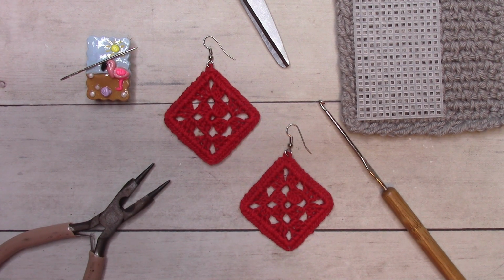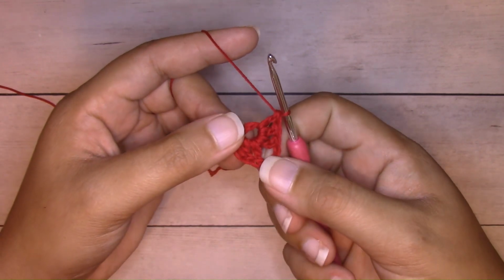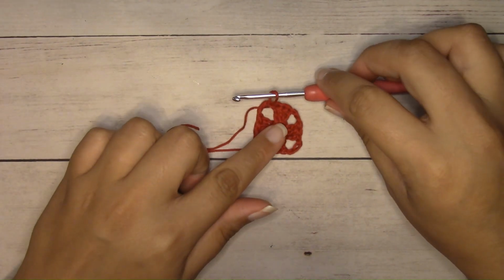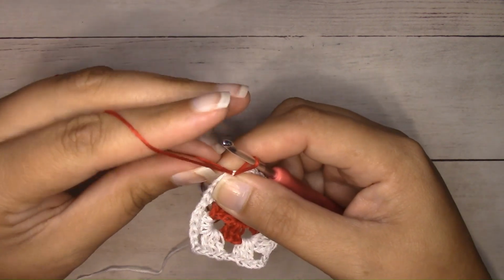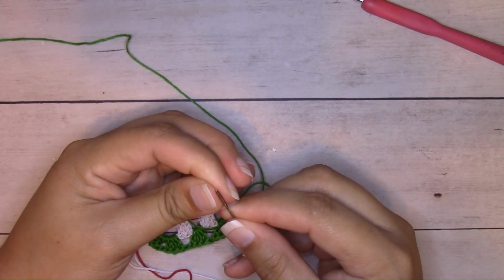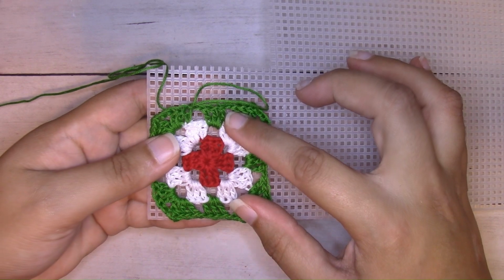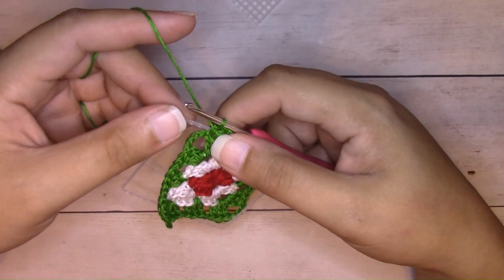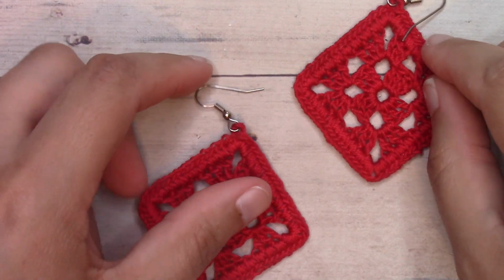How to Crochet: Easy Granny Square Earrings | Laceweight Gia Earrings | EyeLoveKnots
How to crochet easy granny square earrings with a hidden, lightweight frame that helps keep the square shape without blocking!

There is something special about the classic, traditional granny square that always warms my heart! I love it worked in a solid color, color blocks, or stripes, and it's so versatile being that you can stop at the end of any round, and you basically have a finished project that can then be used in so many different ways.

You'll need about 20 (30) yards of #10 crochet cotton thread an 2.35mm crochet hook, a tapestry needle a small amount of 7 mesh plastic canvas jewelry pliers and a pair of earring findings - mine are 20mm Stainless Steel Fishhooks.

Material Notes:
Now, I have used #10 crochet cotton thread for my squares, which is 100% cotton, but you can easily use a fingering weight yarn or embroidery floss for similar results. Because you can custom cut the plastic canvas frame or block to the desired measurements, gauge is not essential for this project so feel free to change it up even more. This is also a great project for scraps since each round uses only a small amount of yarn.

I added a plastic canvas frame to my granny square because I am not a blocker, and it helps the granny square keep it's shape and still be lightweight and flexible. Both 7 Mesh or 10 Mesh will work. I used clear plastic canvas, but you could easily use any color you have on hand. I suggest using a soft plastic canvas and not the stiff as you want to have the flexibility for cutting and you don't want the edges to be poking out of your earrings.

When weaving in ends, I always recommend breaking the stitch in half when you enter and exit to help capture the yarn better. Crochet thread is wound together very tight, but it's still possible to break it in half. Have more patience with a round (duller) tapestry needle, or switch to a sharp tapestry needle.

There is such a variety of earring findings. Feel free to use whichever you like best! Most earring findings have a loop at the bottom that easily opens to add your charm, but if you find yours doesn't, just add a jump ring onto your earring finding and then your granny square would attach onto the jump ring.

I prefer Stainless Steel for my findings as it won't tarnish and is hypoallergenic, but there is also a fun variety of different metals! I like to shop for jewelry supplies at either Fire Mountain Gems or Bohemian Findings

Time Spent:
I was able to work up the smaller pair in just over half an hour, and the larger pair in about an hour.

Measurements:
The smaller square measures 1 3/4″ across square center, but dangles 2 1/2″, and the larger square measures 2 1/4″ across square center, but dangles 3 1/4″.

Gauge (before Frame & not essential):
Round 2 = 1 1/2" in diameter

- How to Add a New Ball of Yarn When You Run Out on Your Granny Square

Time Stamp:
00:00 Intro & Materials
03:15 How to Make a Slip Knot
03:54 How to Crochet a Chain
05:06 Round 1 & How to Double Crochet (US DC)
08:54 Overview of Round 2
09:17 Round 2: How to Work in Solid Color
13:10 Round 2: How to Change Yarn Colors
19:20 Round 3: How to Carry Up Yarn
23:56 How to Fix Wonky Square Shaping
24:50 How to Weave in Crochet Ends
33:25 How to Cut Plastic Canvas Frame
39:17 Border & How to Crochet Granny Square onto Plastic Canvas Frame
44:35 How to Crochet a Hanging Loop
46:52 How to Add Earring Wires
48:47 Outro